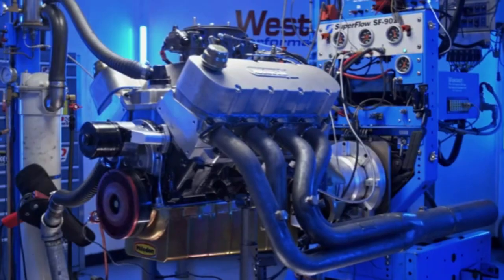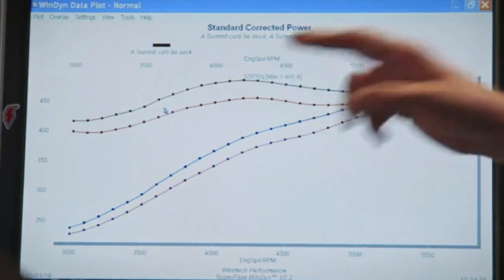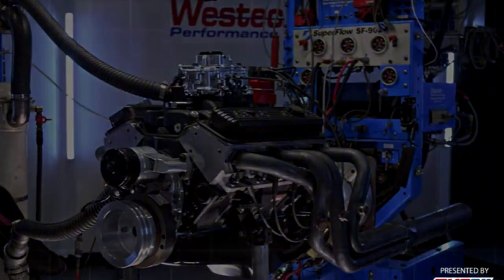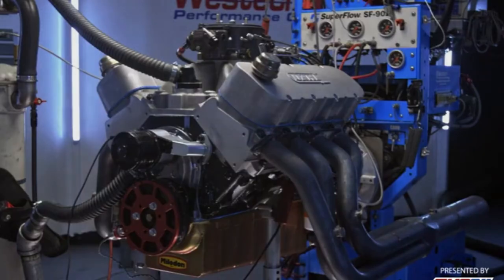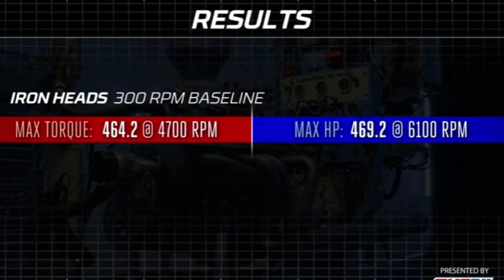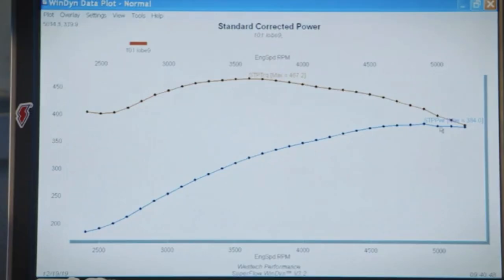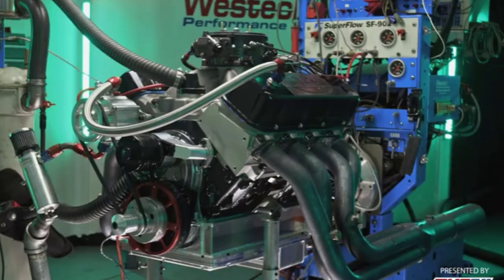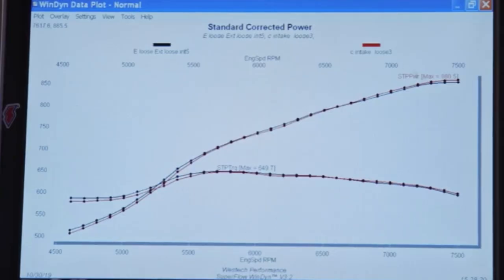Engine Masters 2026 - S5 🛠️⚙️⚒️ Rod Ratio Examined🛠️⚙️⚒️ NEW TO DAY Full HD